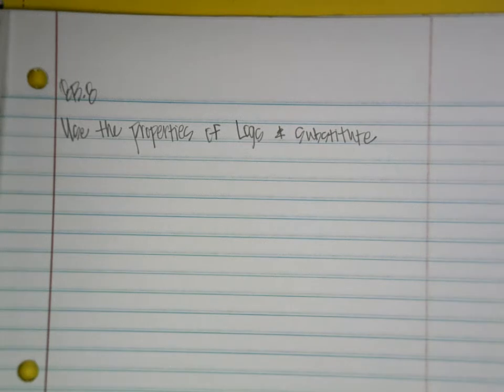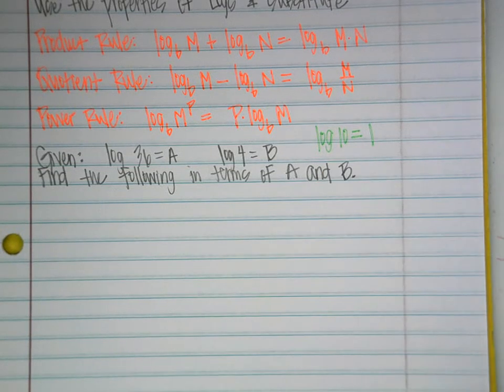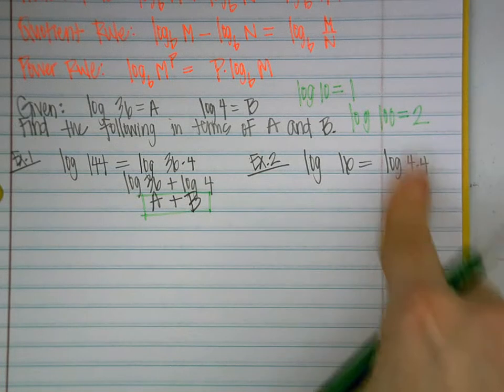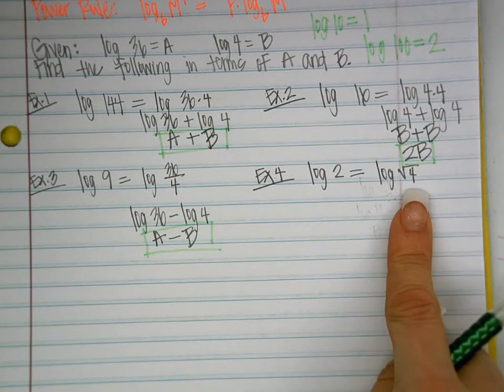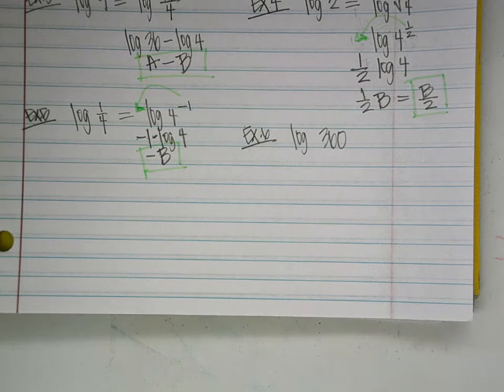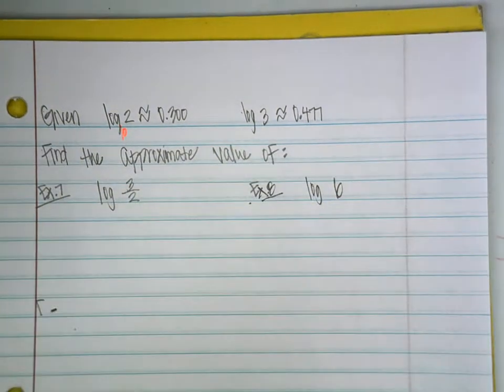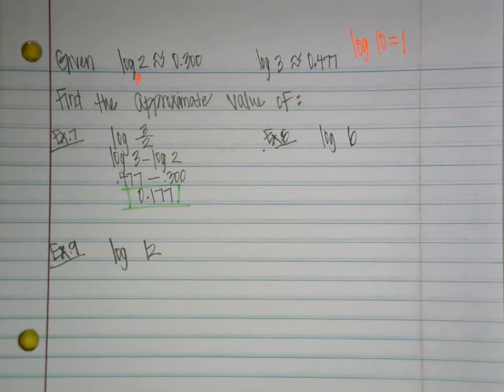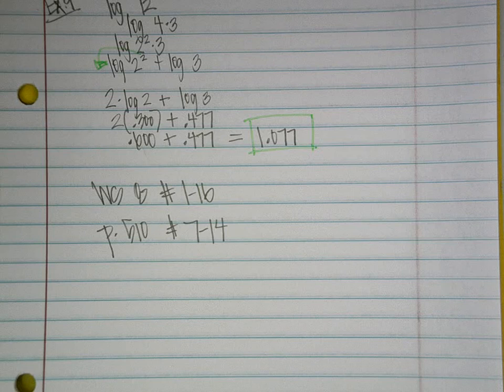Unit 8B 8 Notes 001